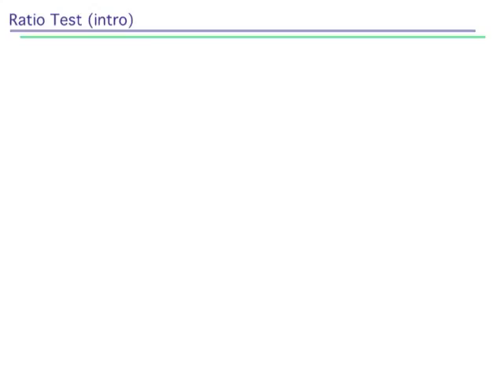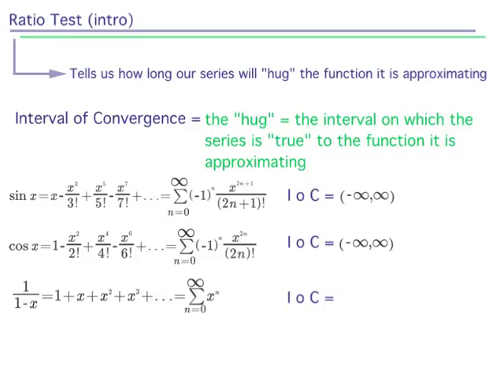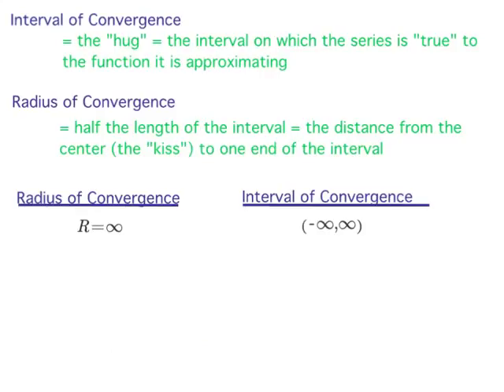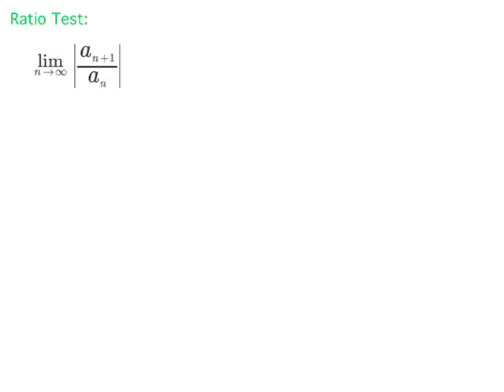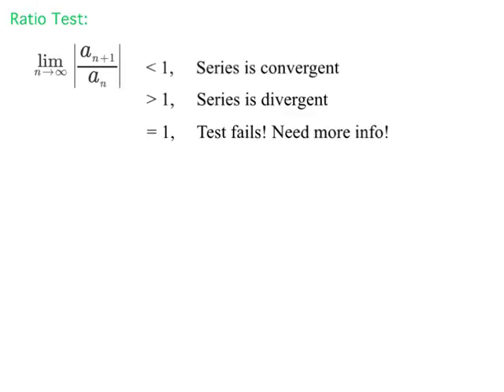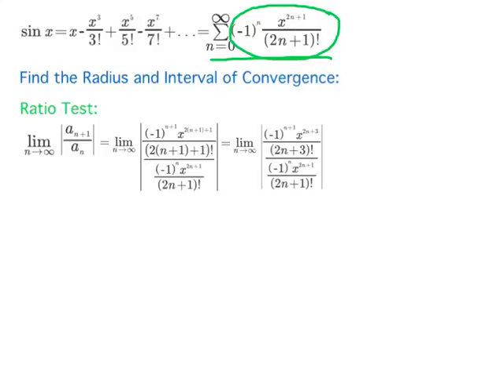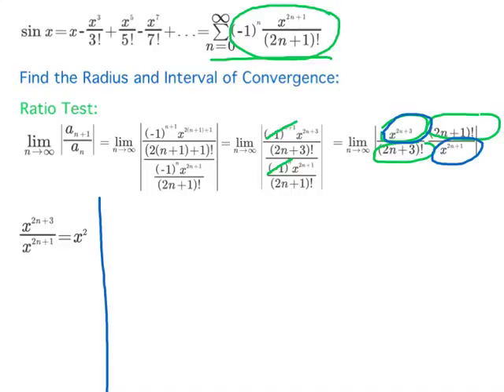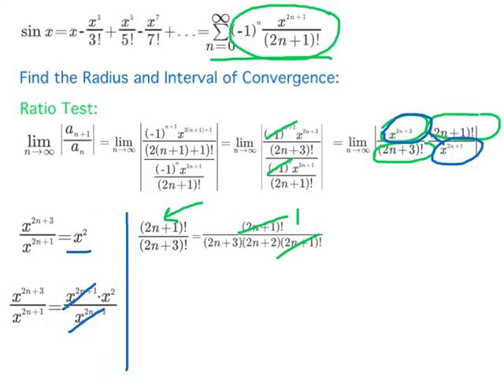Ratio Test intro Part I